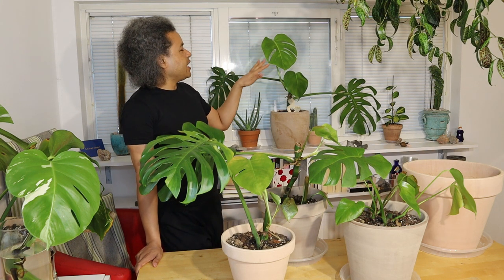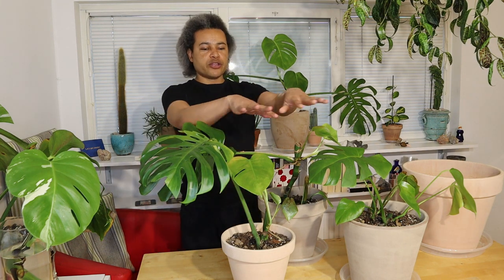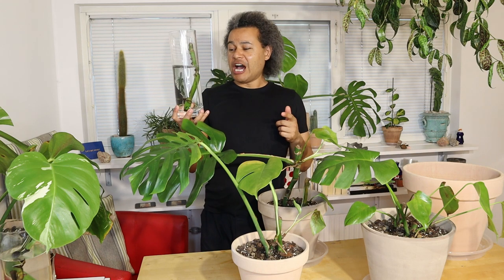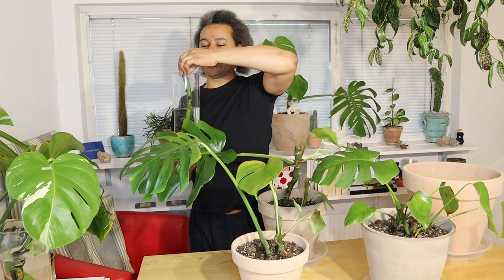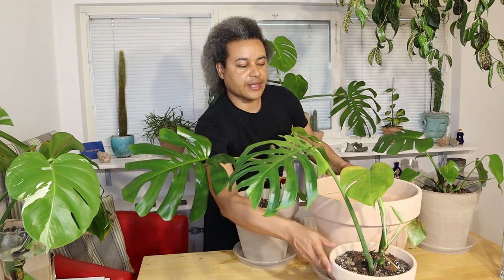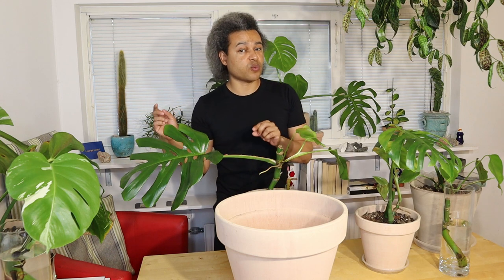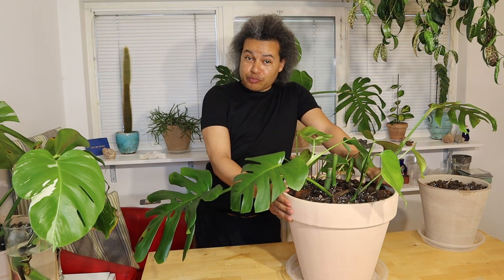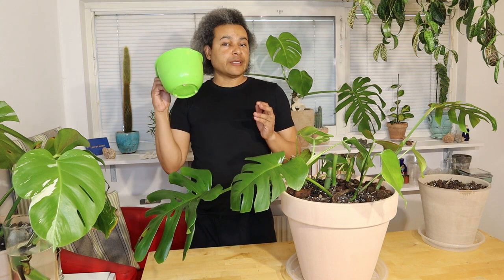Update - Monstera deliciosa (Queen) Reconstruction & Thrips Eradication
In this update video, I show you how my,

Monstera deliciosa (Queen) (Swiss Cheese Plant)

cuttings have been doing in soil after having been water propagated. They are in separate pots, but in this video, I reconstruct then into one pot so that I end up with a bushier floor plant. I also show you the technique I used to eradicate thrips. Enjoy!